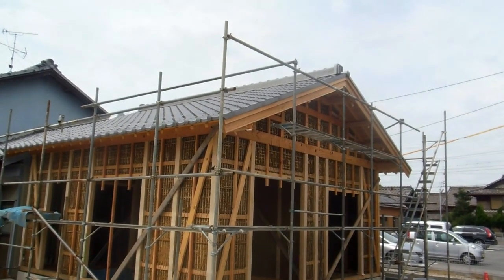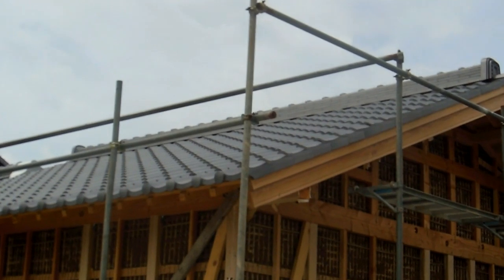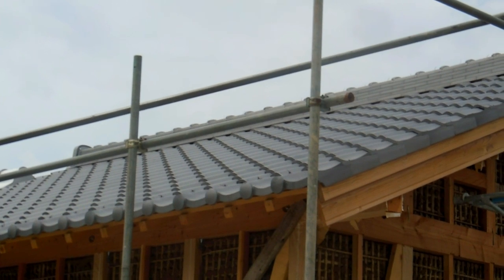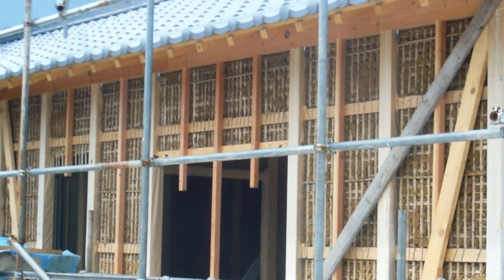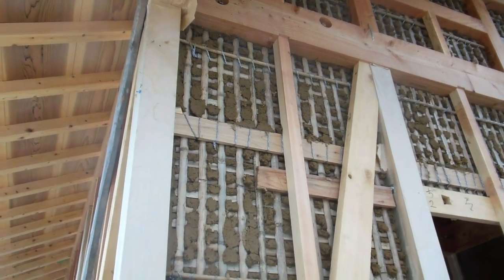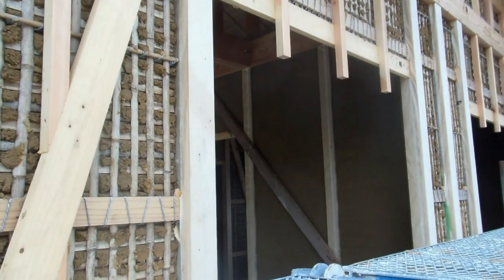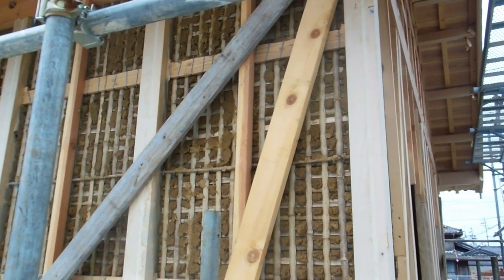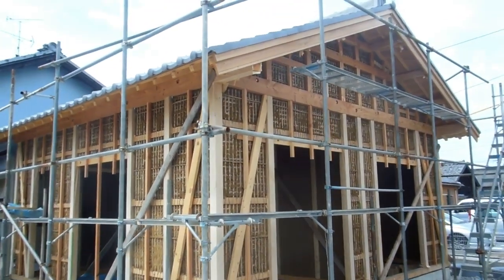Building a Mud House in Japan!